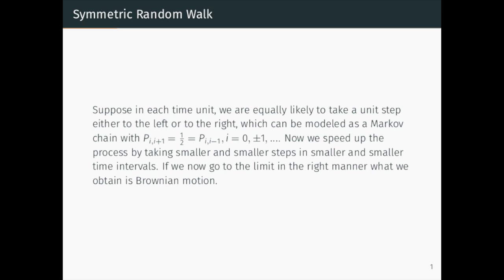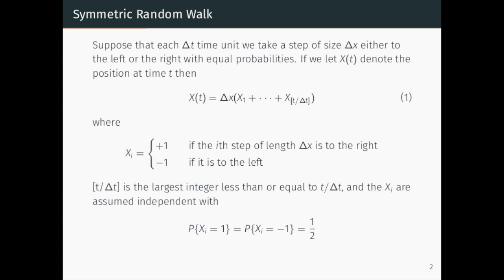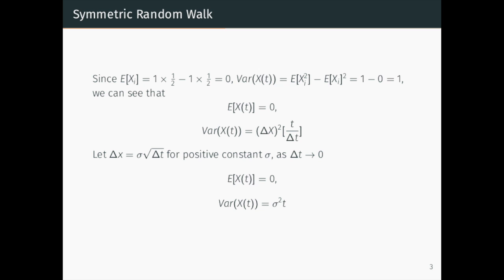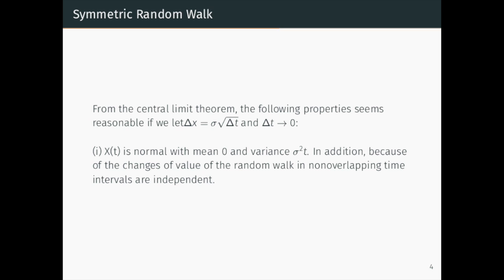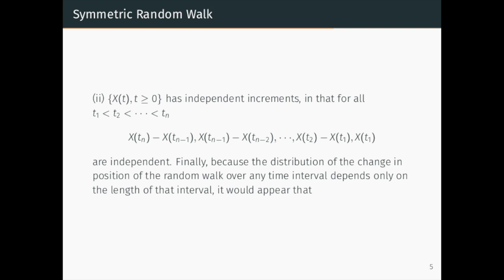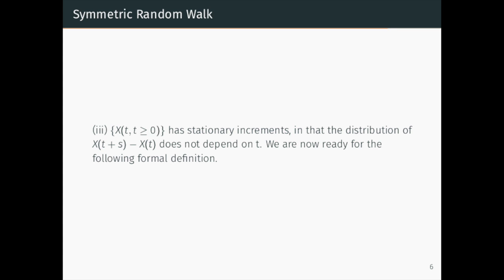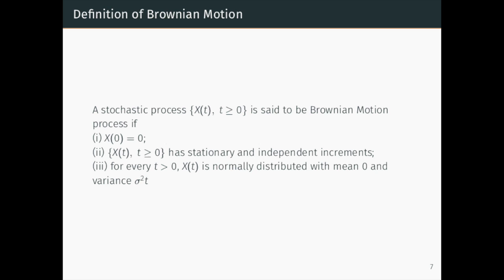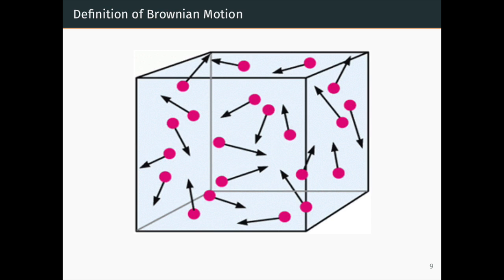Introduction to Brownian Motion